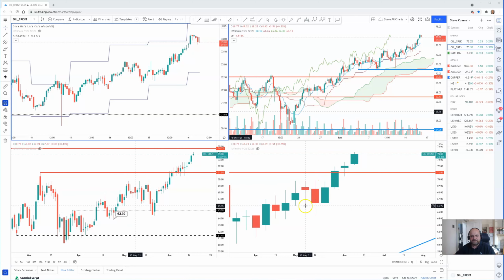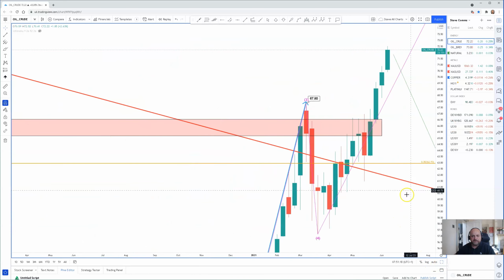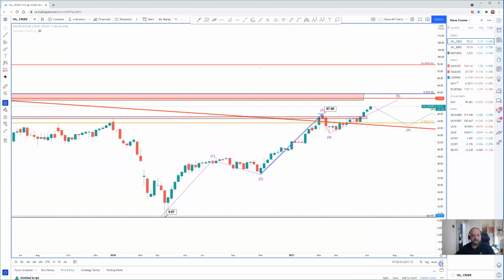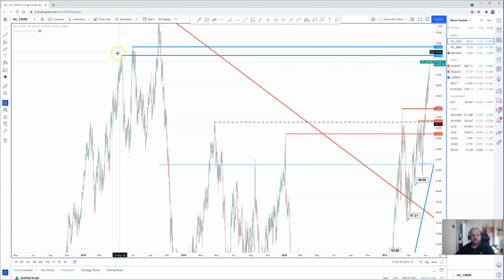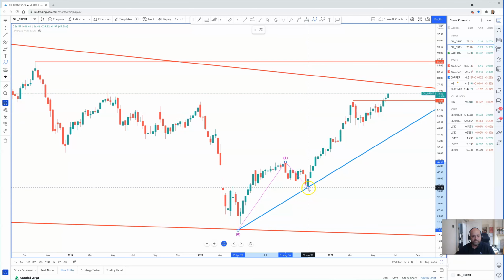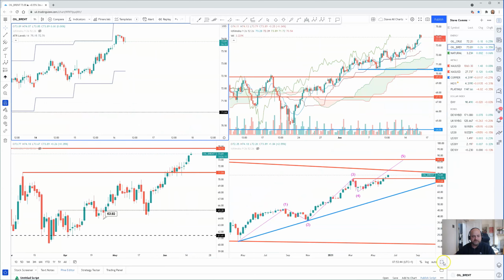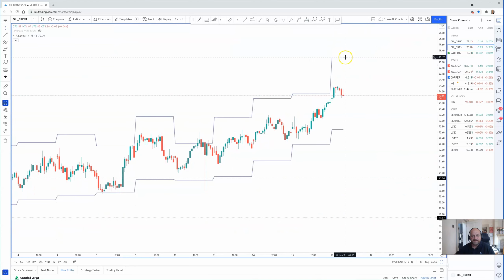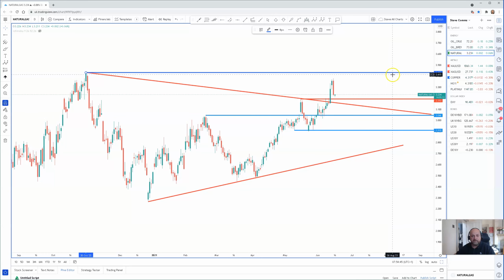Energy Sector Technical Levels with Signal Centre's Steve O'Hare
Signal Centre's Steve O'Hare runs through the technical levels from last week for the energy sector looking at Crude Oil, Brent Oil and natural gases.

Access more Trading Signals and Trade Ideas From FCA Regulated Experts Signal Centre